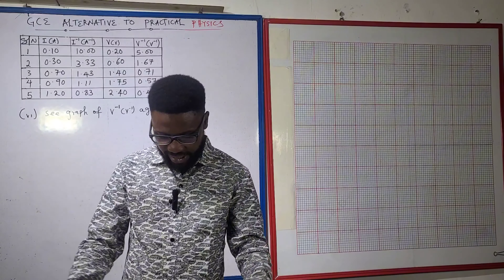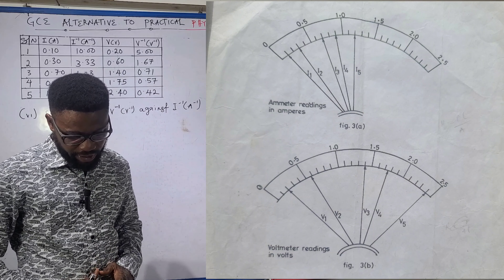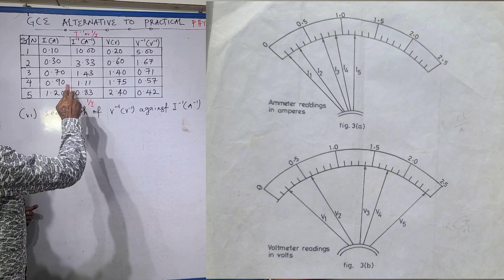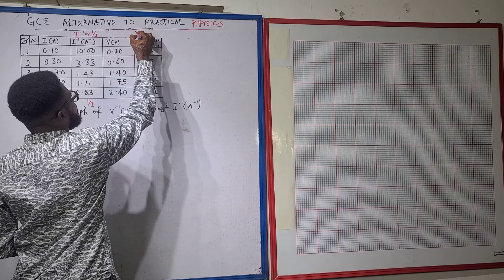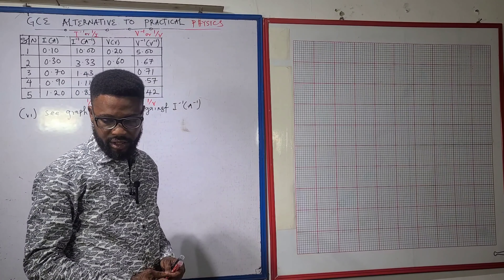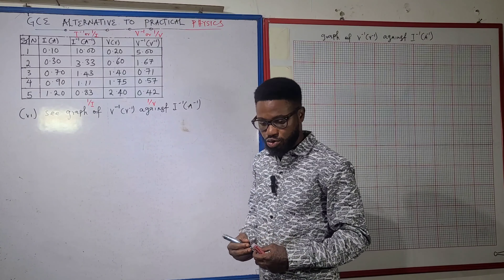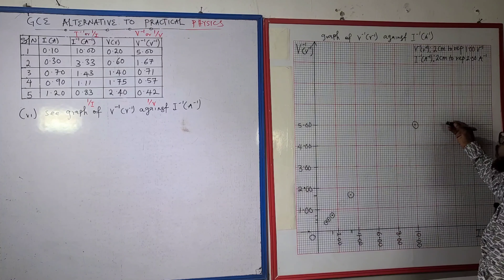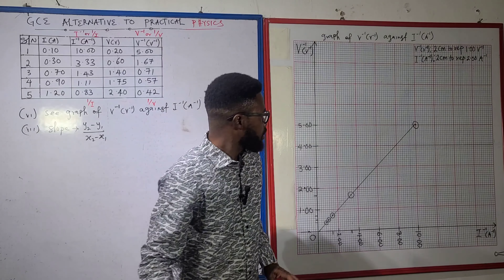GCE physics practical 2023